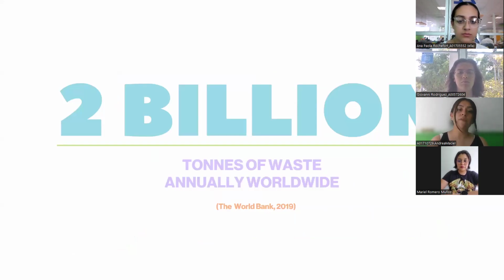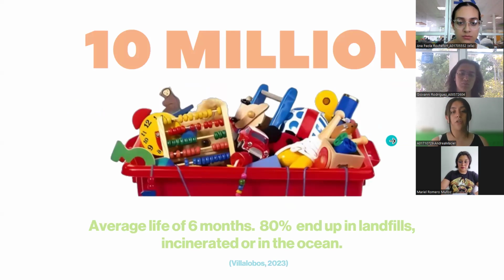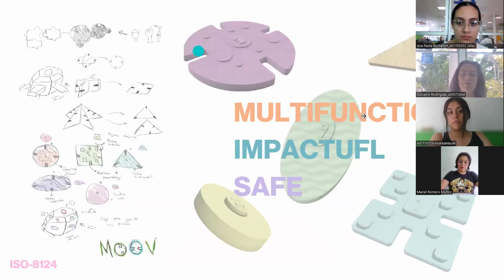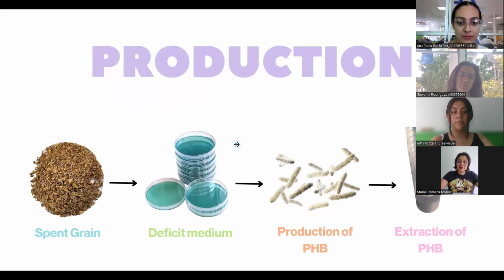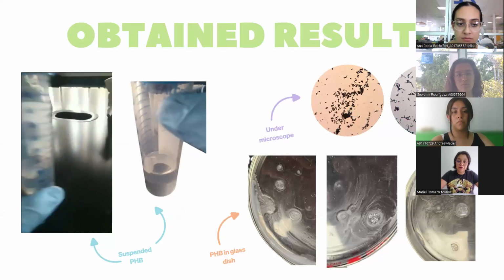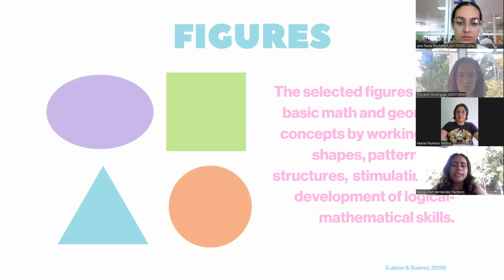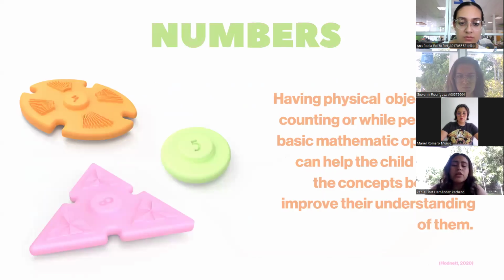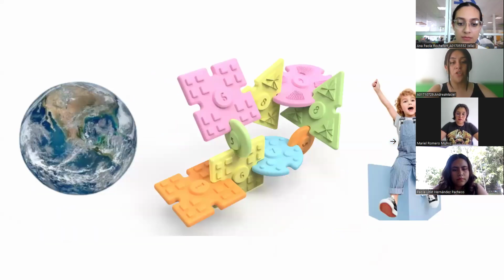Instituto Tecnológico de Monterrey – MOOV (2024)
Karla Andrea Maciel Alemán, Ana Paola Rochefort García, Giovanni Emmanuel Rodríguez González, Mariel Romero Muñoz, Paola Lizet Hernández Pacheco

MOOV is a didactic toy designed to be impactful for a child's development between the ages of 2-6. It is designed from a biodegradable, non-toxic polymer known as PHB. This bioplastic was extracted and analyzed in ITESM’s labs as an alternative to other types of plastics in the manufacture of their product.